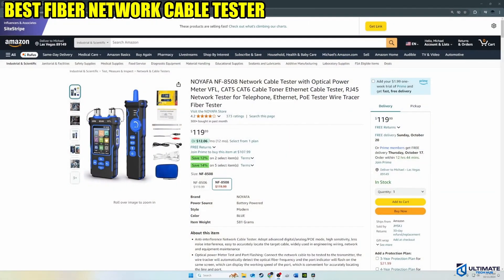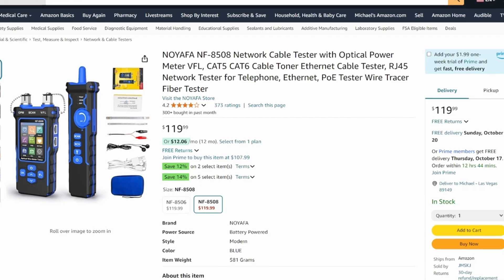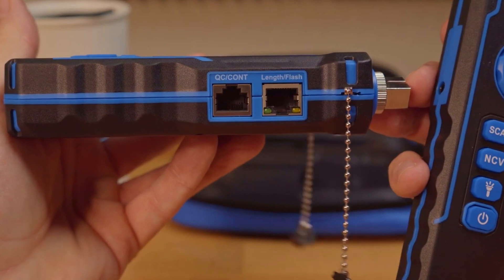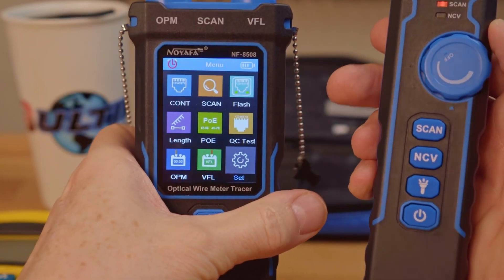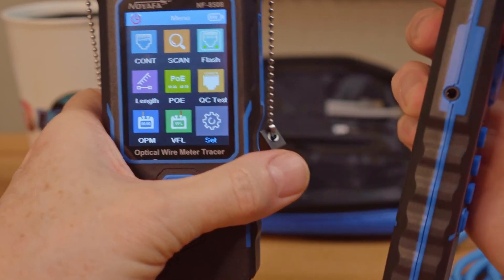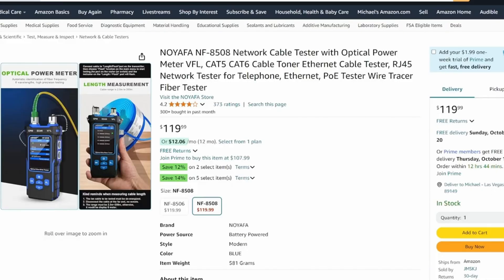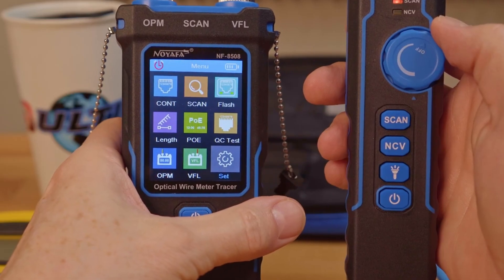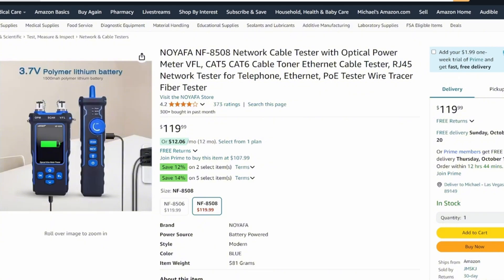NF-8508 Optical Wire Tracer Tutorial – Easy Cable Testing Guide!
Want to master the core functions of the NF-8508 Optical Wire Meter Tracer quickly? This video breaks down the operation steps of this versatile testing tool, covering:
✅ Optical Fiber/Copper Wire Continuity Testing: Accurately locate cable breaks, shorts, and poor connections
✅ LED Visual Display: Intuitive cable status reading, easy for beginners to use
✅ Multi-Scenario Applications: Suitable for network engineering, structured cabling, security monitoring, and more
✅ Efficient Fault Detection: Pair with the remote adapter to identify issues in 100m+ cables rapidly
Whether you’re a network engineer, electrician, or DIY enthusiast, follow along step-by-step to learn how the NF-8508 boosts cable testing efficiency!

30 Day Money Back Guarantee
We are the only official website of NOYAFA, and we can guarantee quality and after-sales service

Whether you have been using these tools for years or are just starting your journey in the Internet field, we will help you keep up - to - date with the latest regulations and developments in Internet .